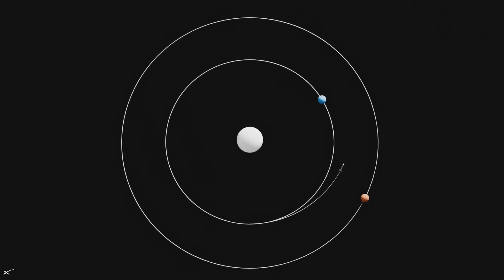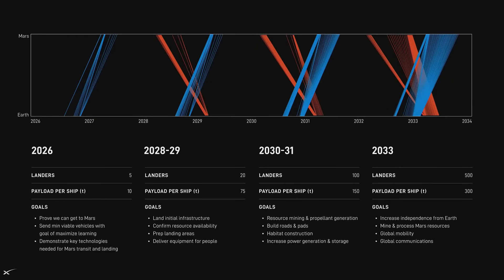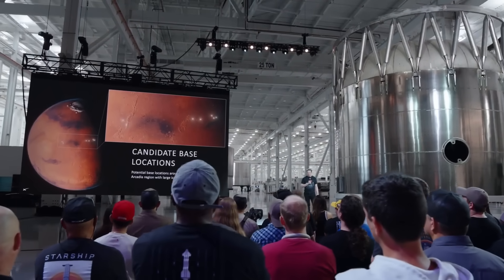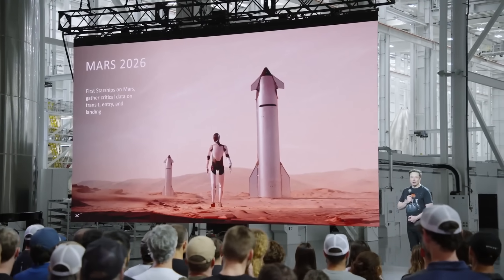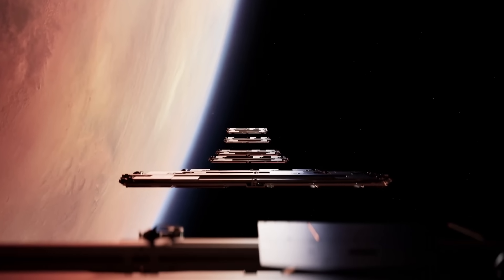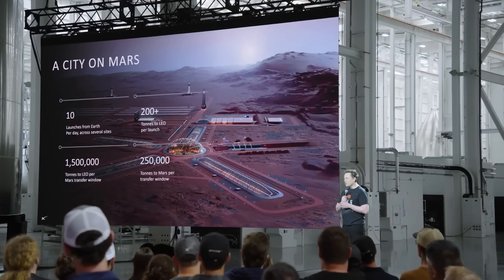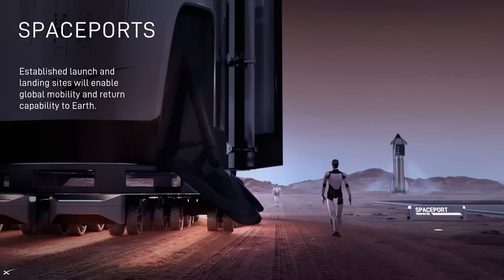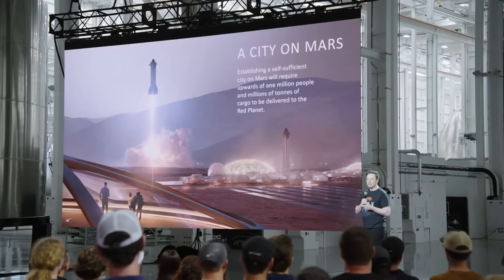Elon Musk shares 'tentative' Mars game plan in SpaceX update at Starbase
Elon Musk talks about SpaceX's ambitious Mars goals in a company update at Starbase.

Credit: SpaceX